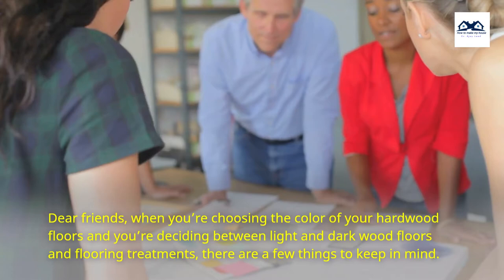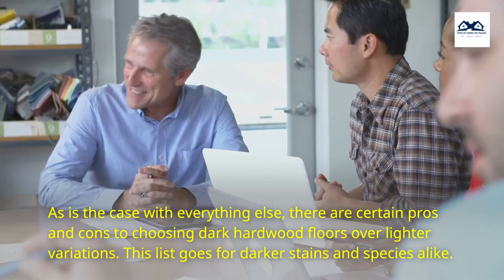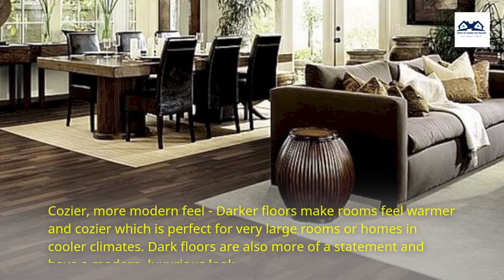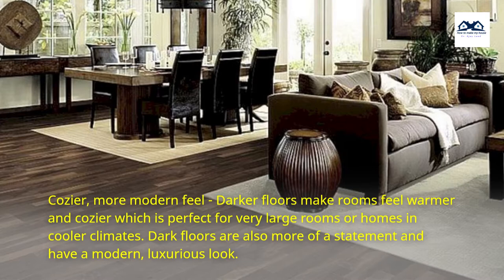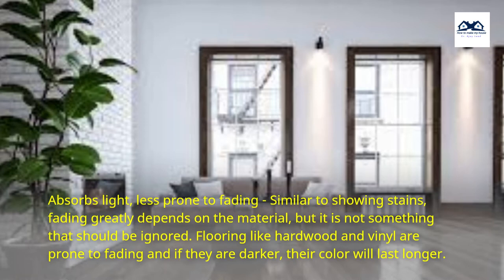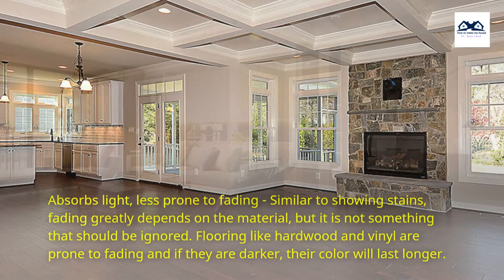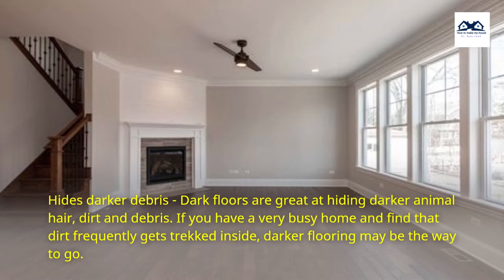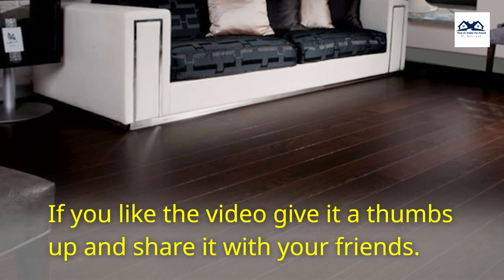Pros and Cons of Dark Wood Floors | Dark Hardwood Floors – Are They a Good Choice?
when you’re choosing the color of your hardwood floors and you’re deciding between light and dark wood floors and flooring treatments, there are a few things to keep in mind.